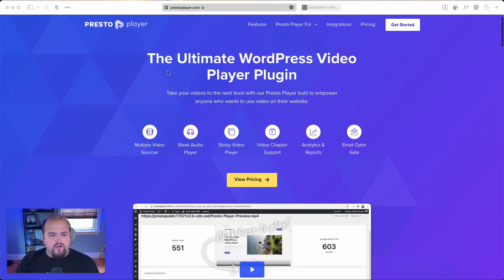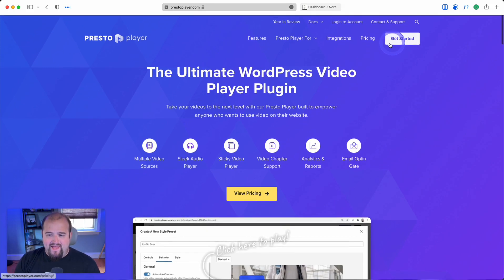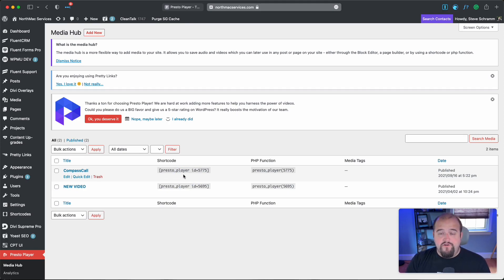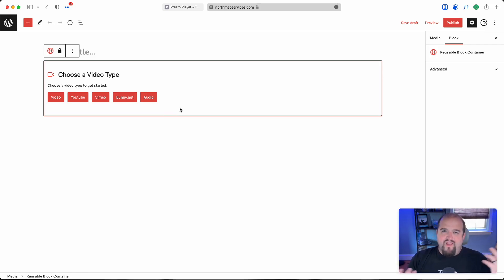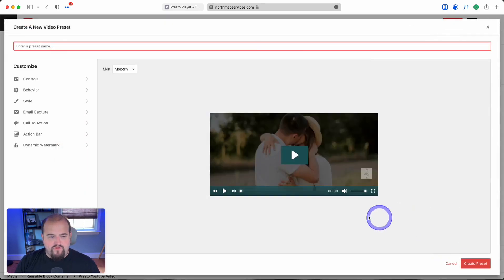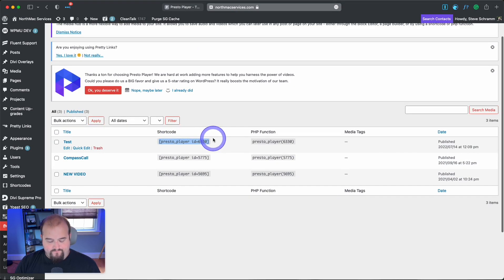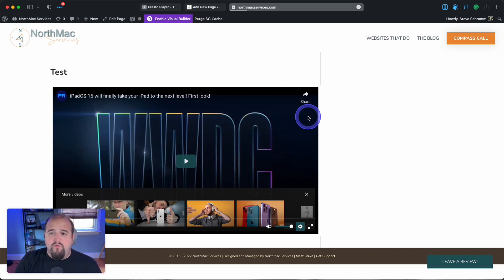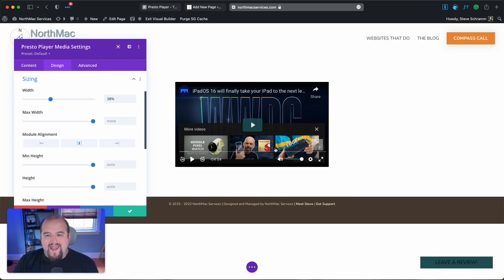How to Speed Up WordPress Videos Using Presto Player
Do you need to speed up wordpress videos? Presto Player is an AMAZING plugin that will give you this functionality! Here's how to do it.